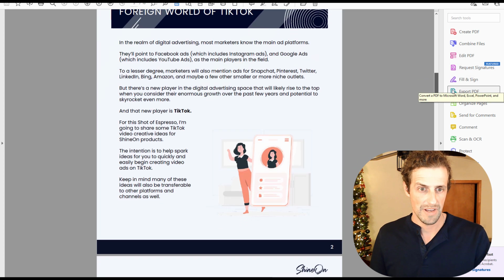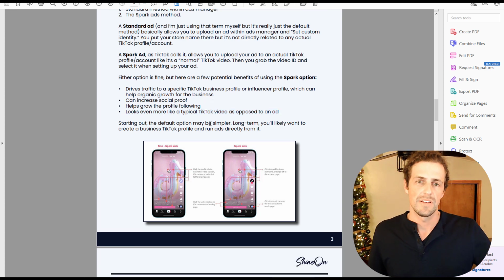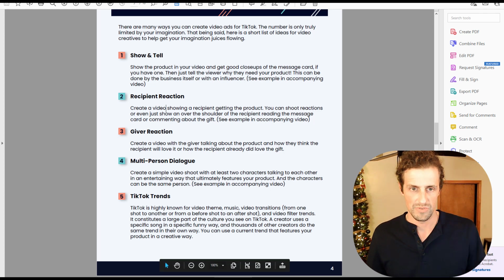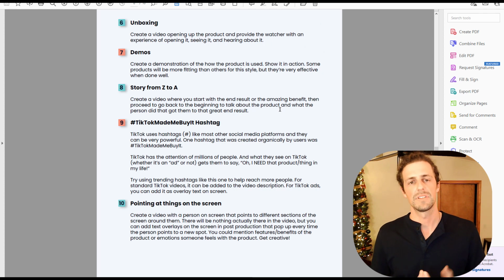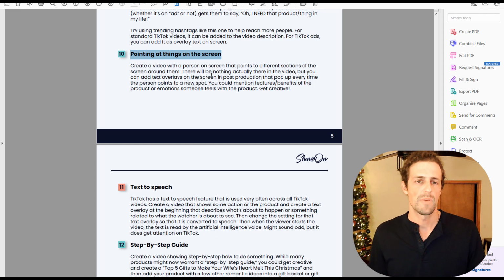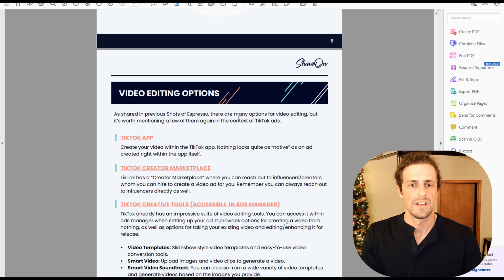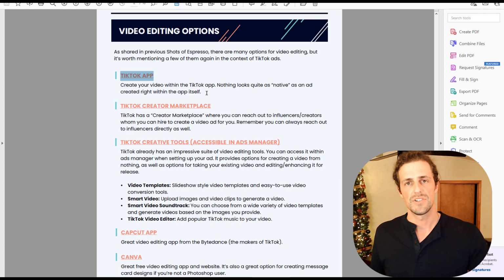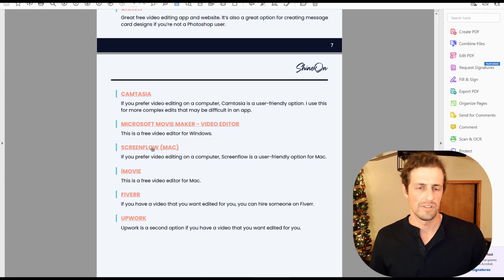TikTok Creatives For Print On Demand | Shot of Espresso